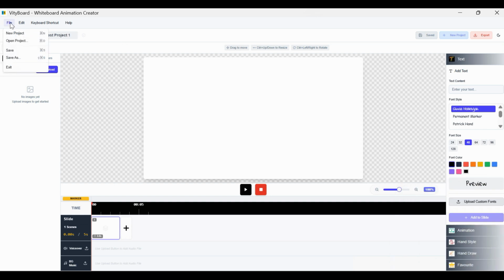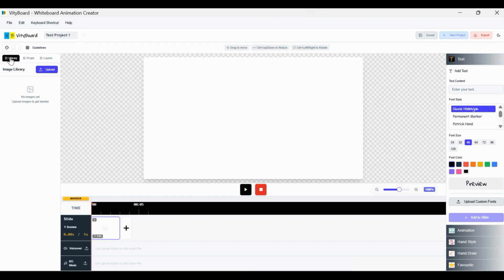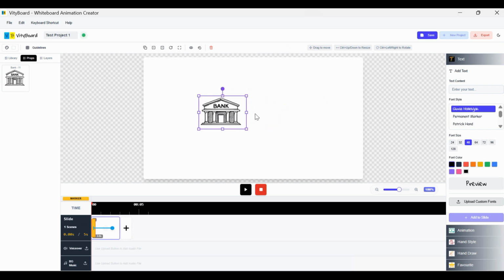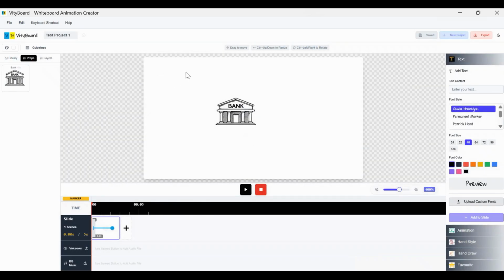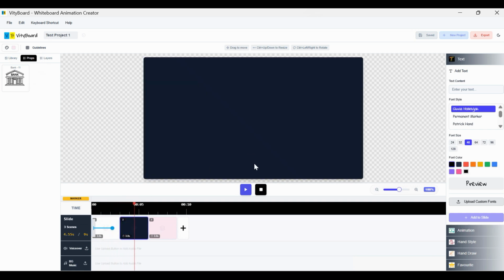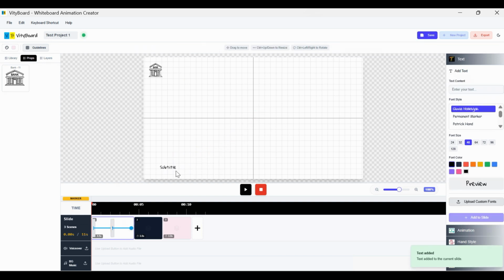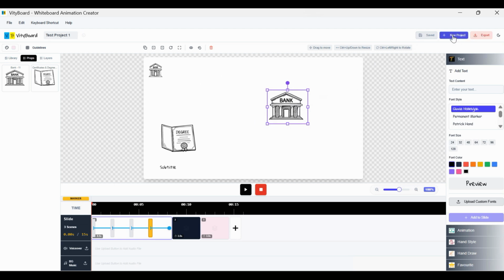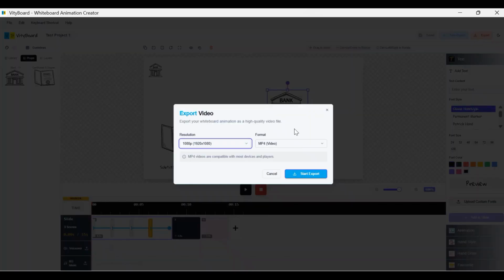VityBoard Tutorial : Basic Tools, File Menus, and Expert Shortcuts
Welcome to VityBoard!

Ready to bring your ideas to life? In this first tutorial, we’re diving into the engine room of VityBoard. Whether you’re a professional animator or just getting started, this guide will walk you through the interface so you can start creating in minutes.

In this video, we cover:
The Toolbox: A breakdown of every tool at your disposal.
Slide Management: How to organize your story scene by scene.
The File Menu: Saving, exporting, and managing your projects.
Power-User Shortcuts: The keyboard combos that will save you hours of work.

Software Version: How to check for updates and ensure you're on the latest build.